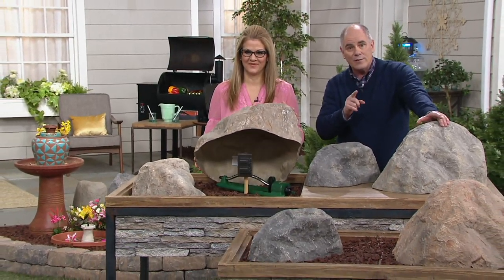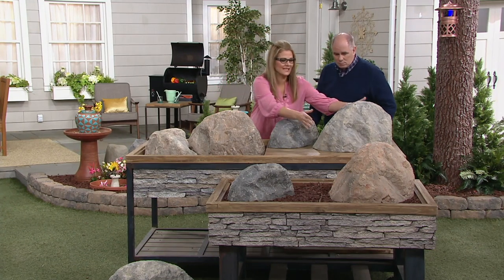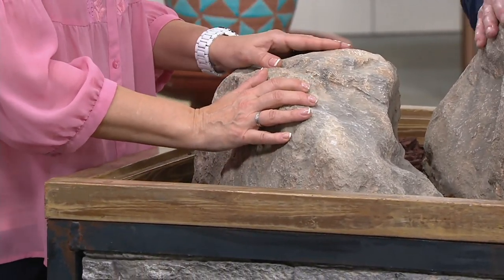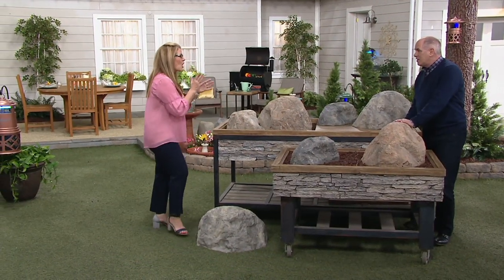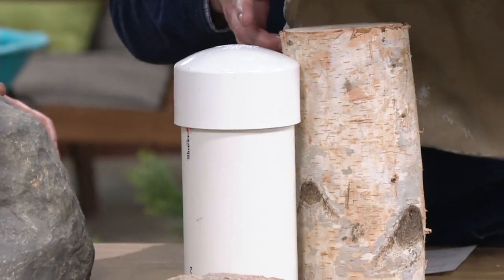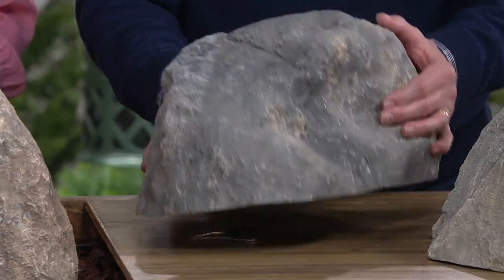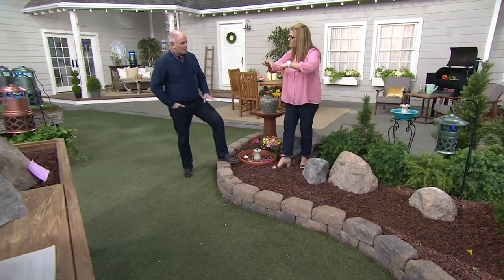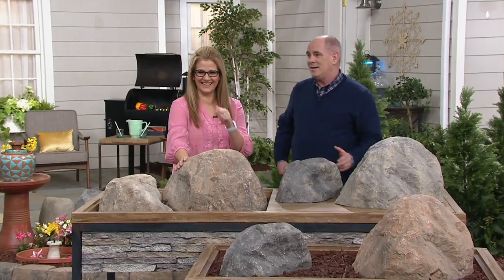Outdoor Essentials Small or Medium Faux Rock on QVC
Outdoor Essentials Small or Medium Faux Rock